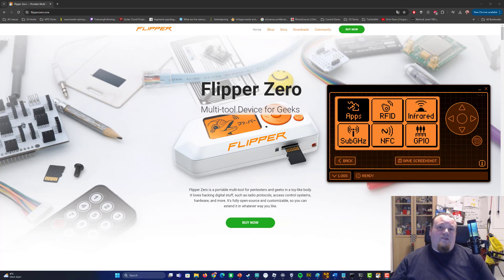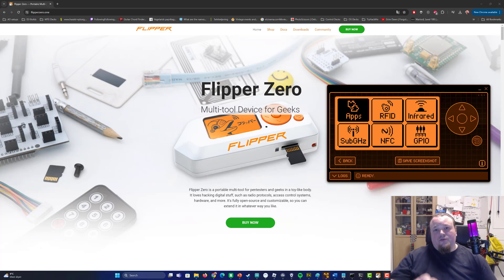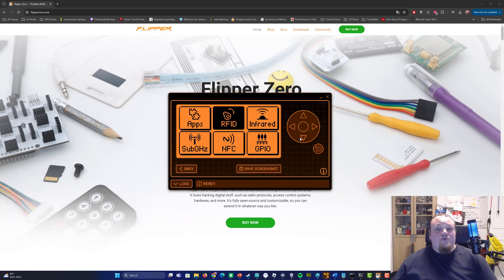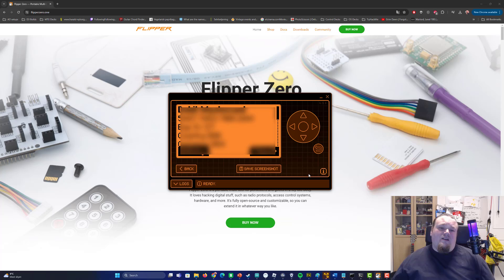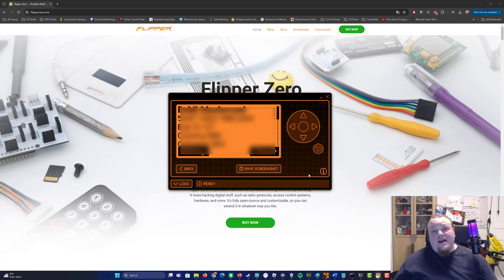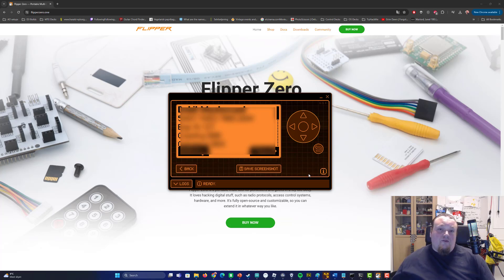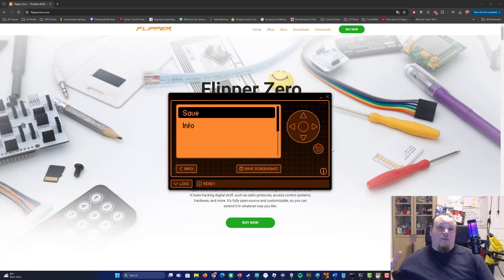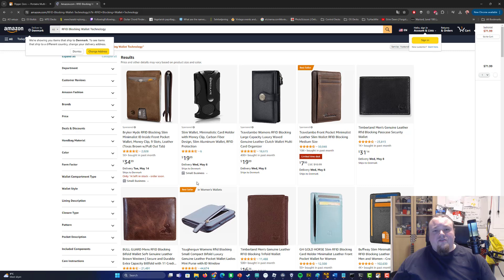Flipper Zero Stealing Credit Card Information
Your credit card information is not safe around a Flipper Zero. I will show and talk about how dangerous it is and what you can actually do.